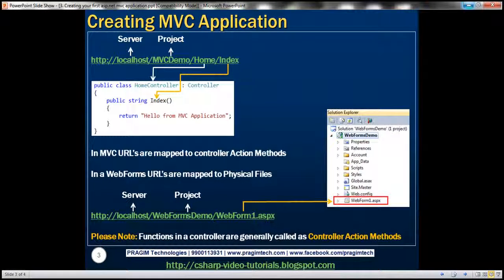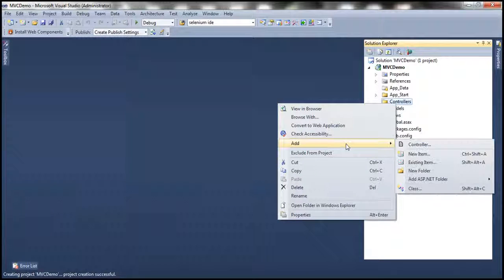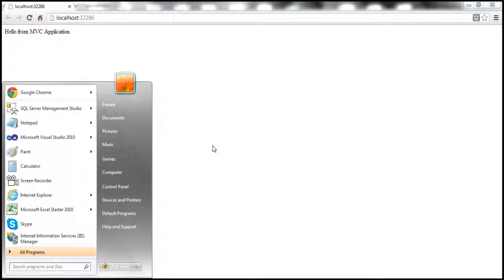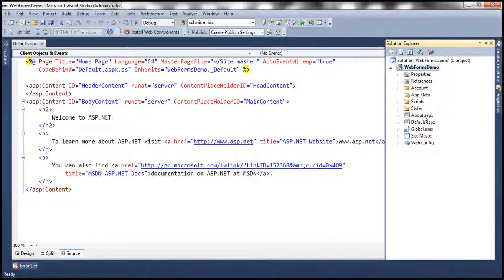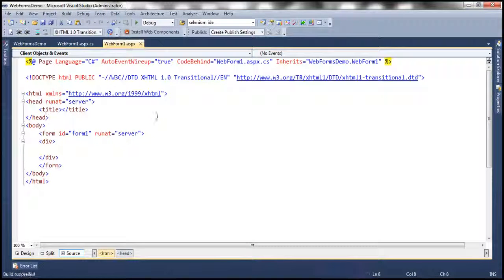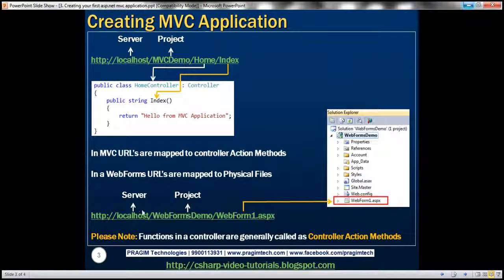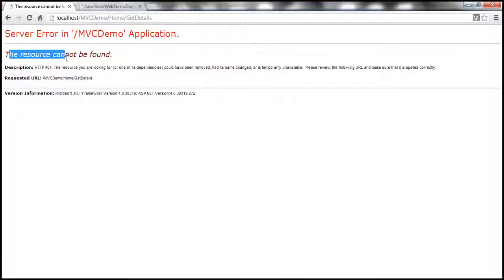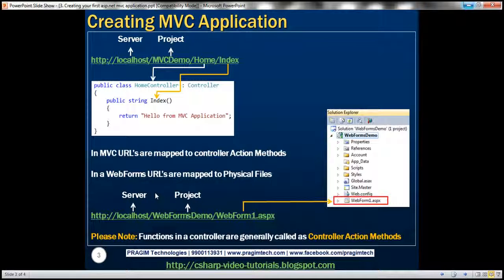Creating your first aspnet mvc application Part 3